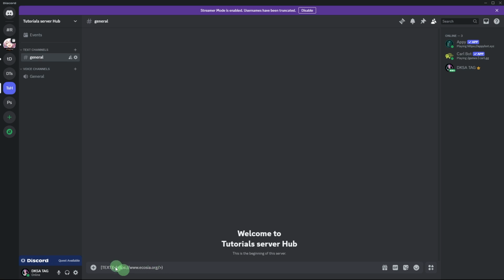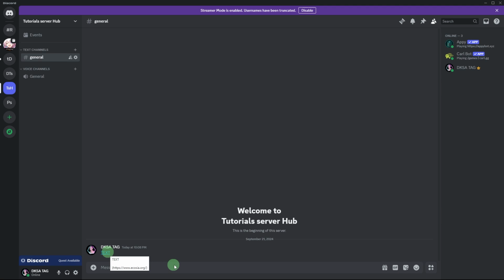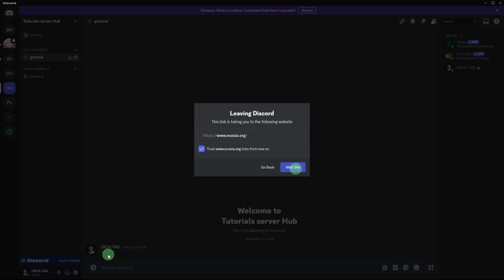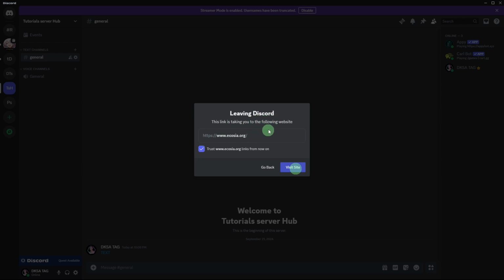How To Make Discord Text Link (Quick & Easy)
This video will explain how to make Discord text link. Follow along with me and you will be able to create your own Discord text links in just a few clicks.